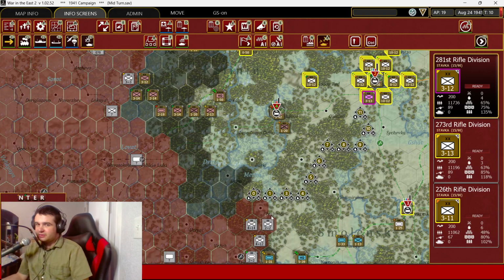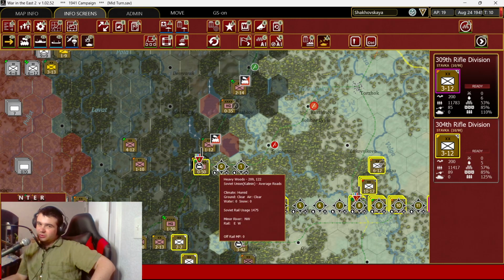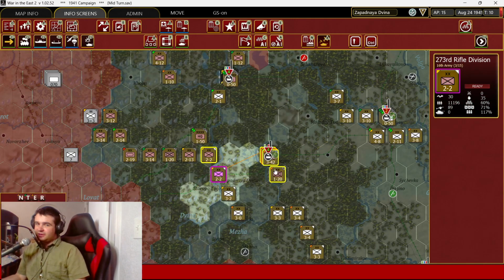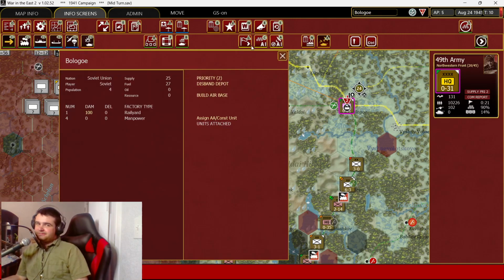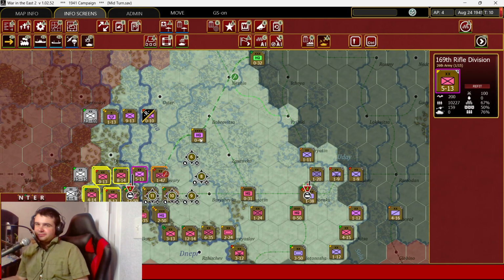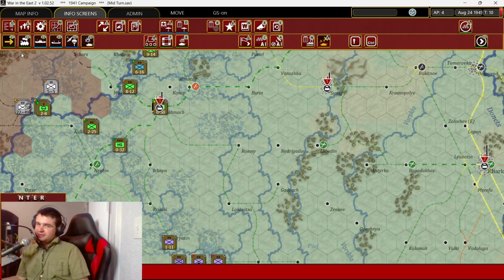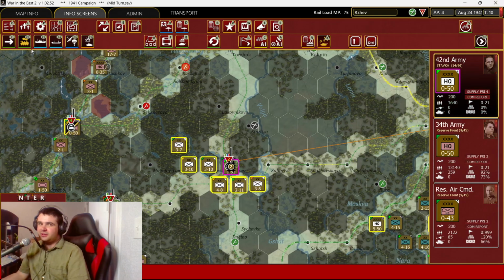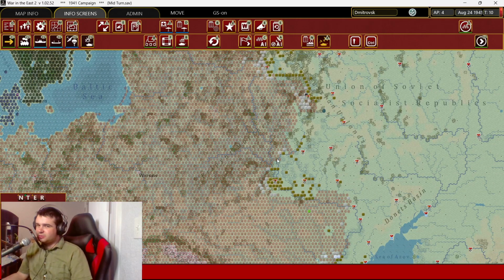War in the East 2 Soviets Turn 10 300k Reinforcements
Three hundred thousand men are dumped at the Rhzev railhead. After some minor political arguments about whom is supposed to report to whom, we eventually decide to send 3 divisions up to the 28th Army, Northwestern Front under Purkaev, 5 divisions to the 11th Army, now under command of the Reserve Front, 5 divisions to the Bryansk Front, and 5 to the Western Front with 5 held in reserve at Rhzev.